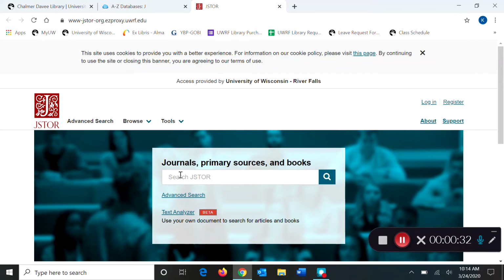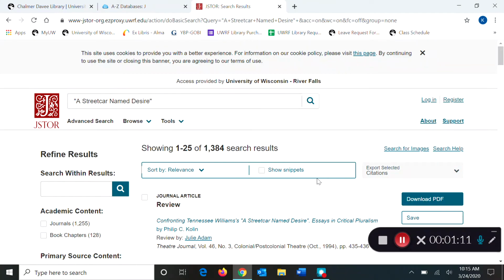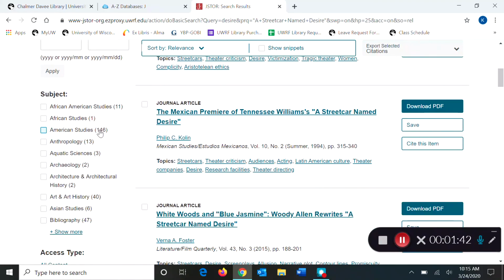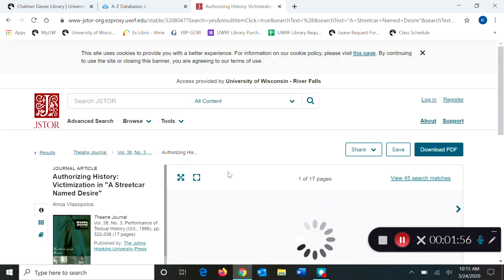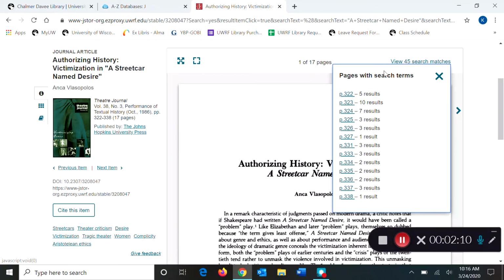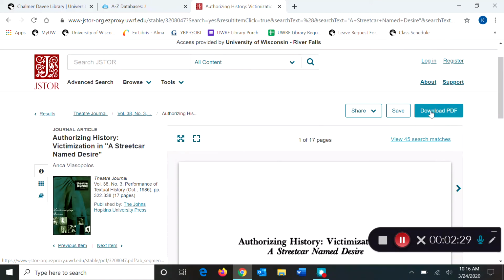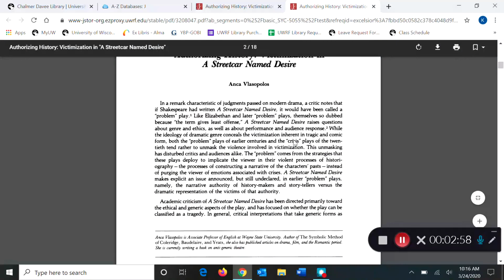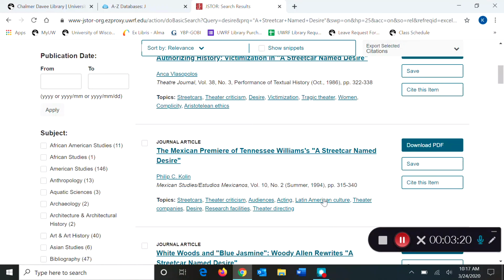How to Use JSTOR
Kim demonstrates how to use JSTOR, a library resource that provides access to over 12 million academic journals, books, and primary sources.